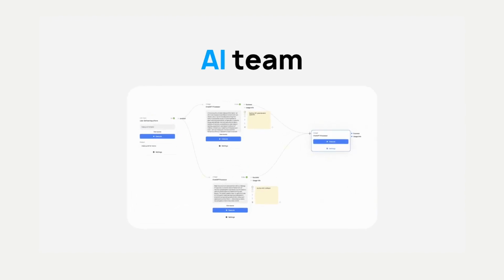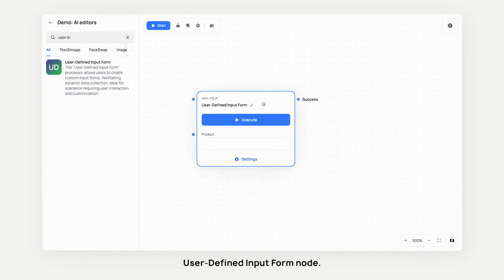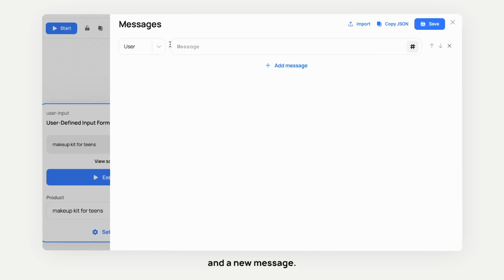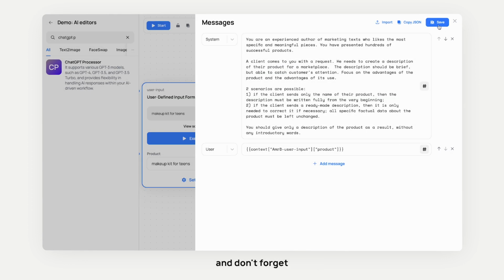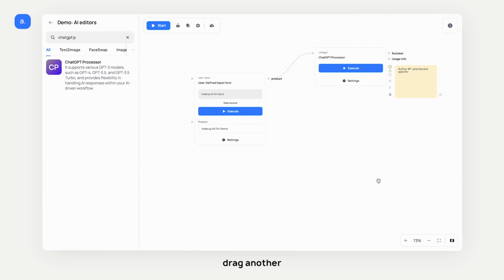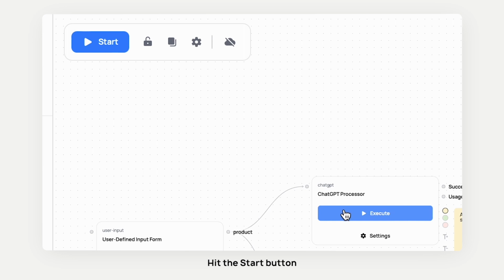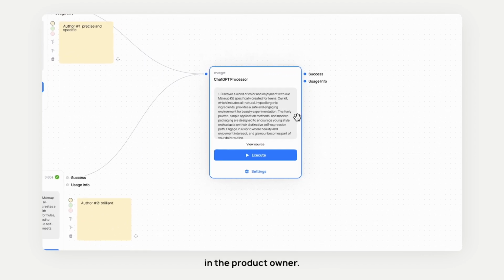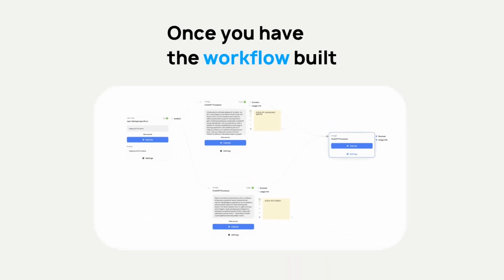Demo: AI editors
Learn how to gather an AI team that will help you with writing awesome texts